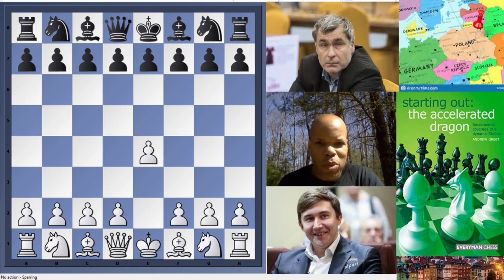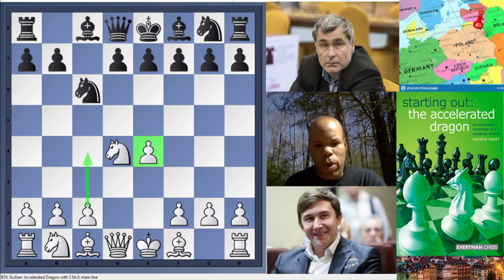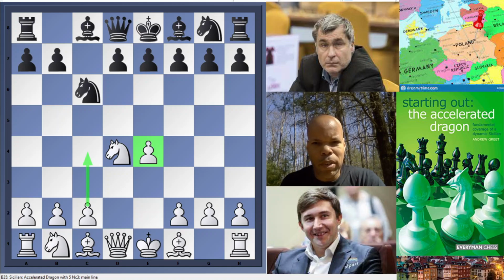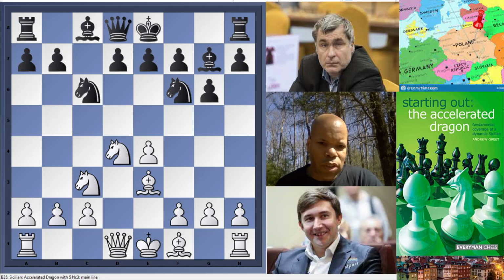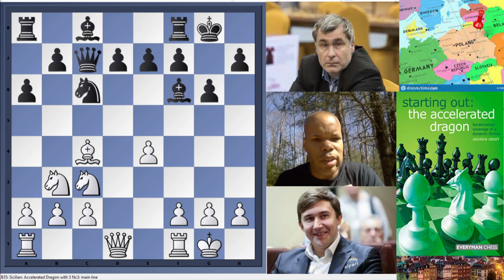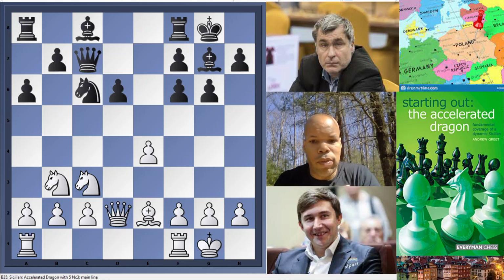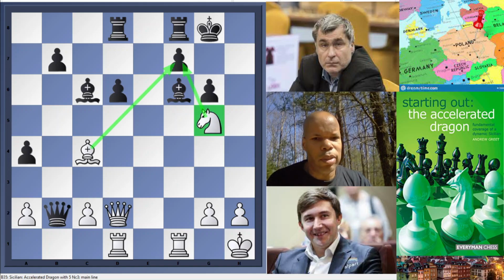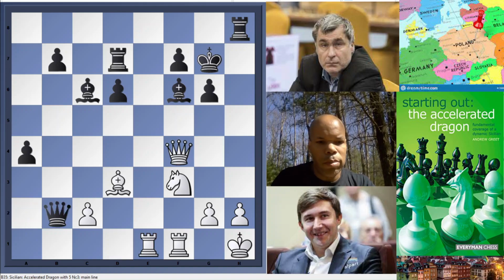Book Review: Accelerated Dragon by IM Andrew Greet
xclick&hosted_button_id=ZPEYVFR698EKA buy books/dvds below
Greets book
dvd on dragon chessbase
dvd on classical dragon by Marin